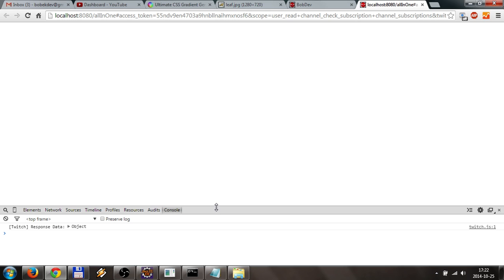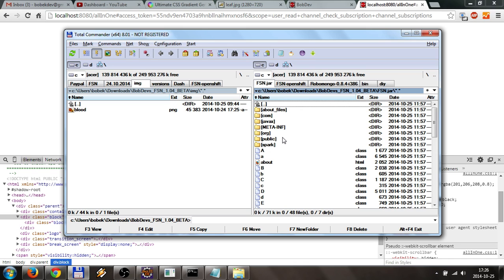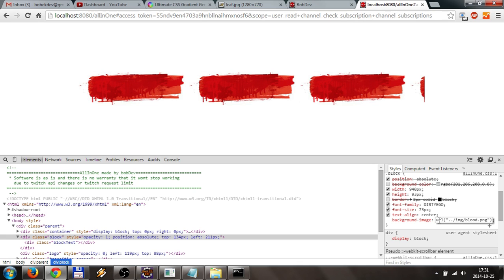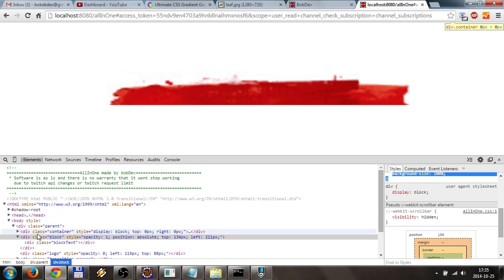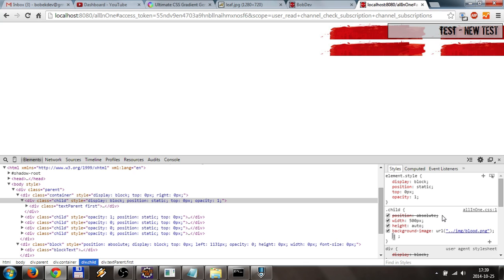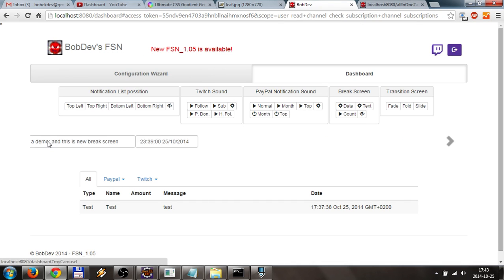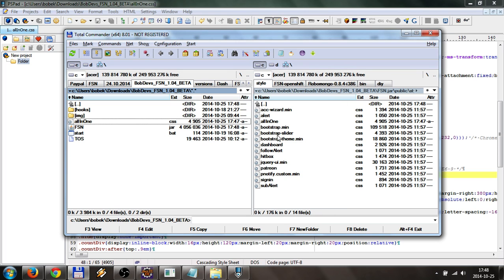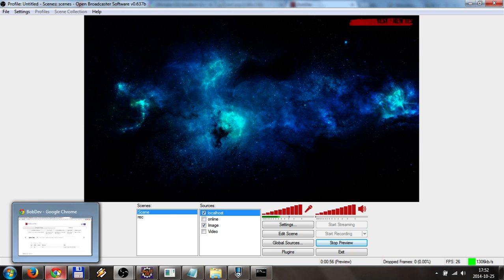FSN v1 05 - How to work with CSS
Step by step instruction showing how to customize notifications.